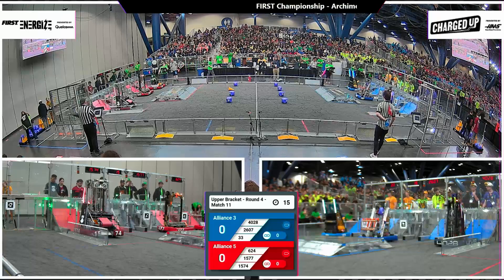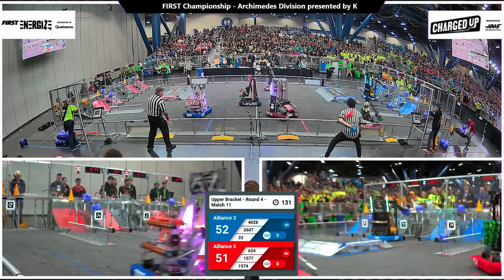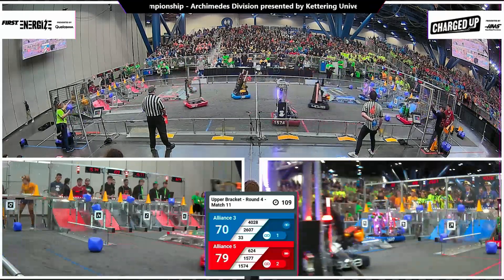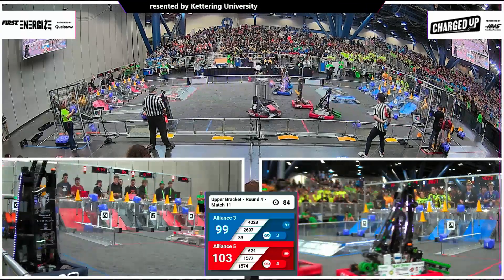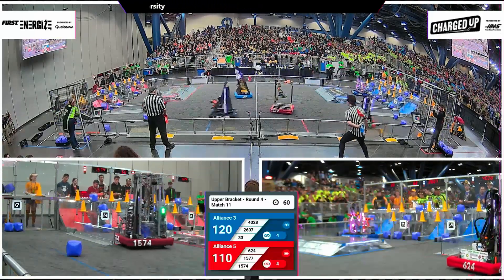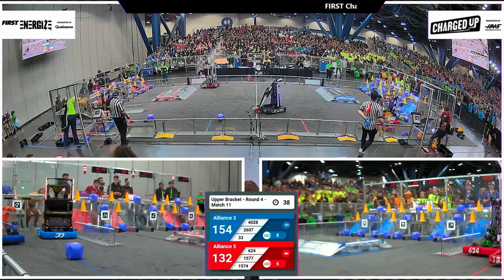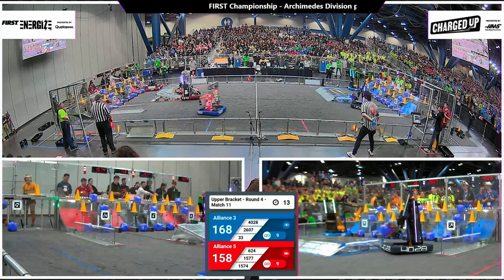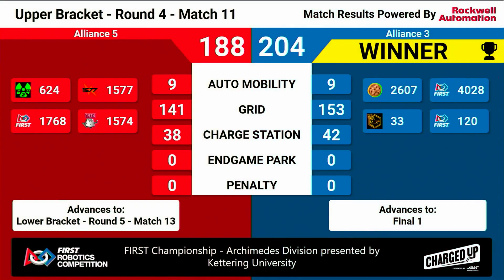Match 11 (R4) - 2023 FIRST Championship - Archimedes Division presented by Kettering University